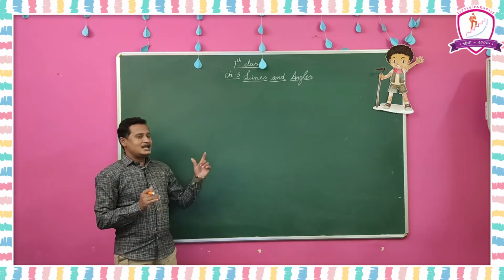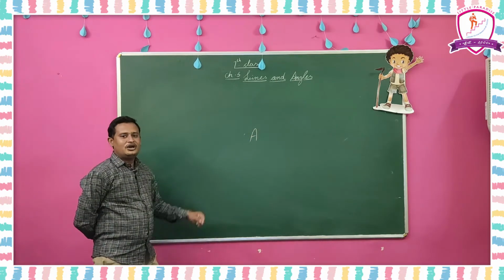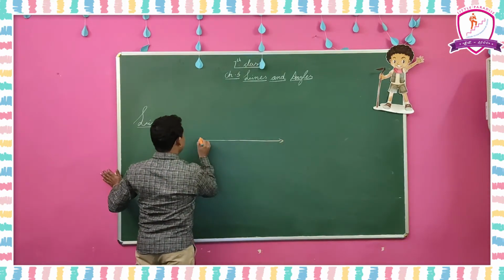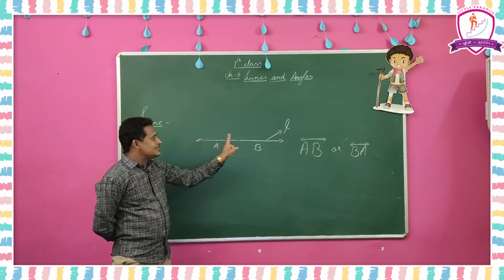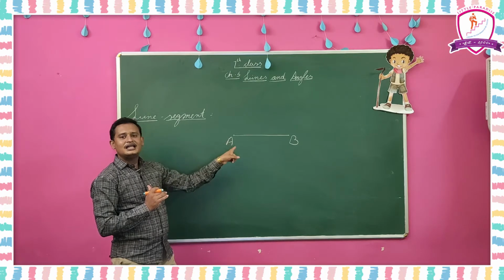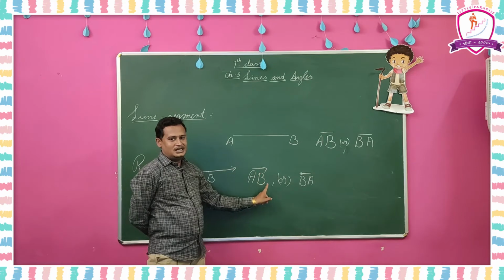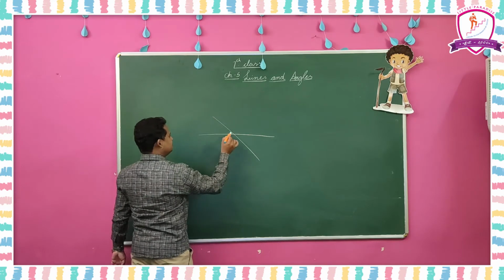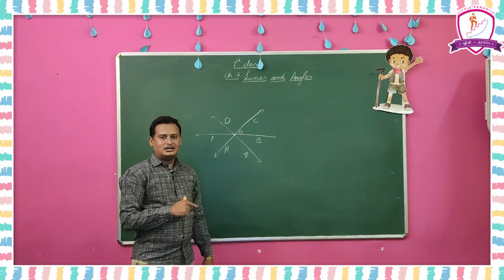7TH CLASS MATHS CH 5 INTRODUCTION - LITTLE PARADISE SCHOOL - TANUKU